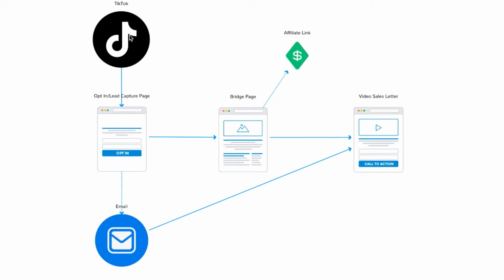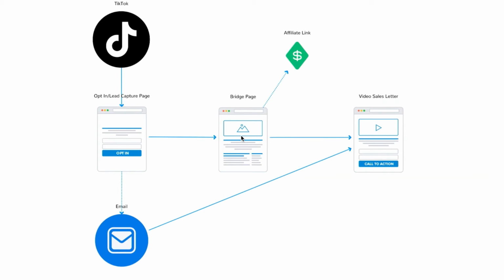AFFILIATE MARKETING EXPLAINED | 2021 | HOW AFFILIATE MARKETING WORKS | BEGINNER FRIENDLY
THIS IS PURE GOLD!

➡️ CLONE MY ENTIRE FUNNEL W/ FUNNEL- Email Scripts- Word Scripts- All Done For You:

Want to make FREE money online? Then here's a FREE tutorial on how it works and is easily explained to be understood. I've got tips for you!

Become an affiliate is a very rewarding feeling and also profitable if done properly. If you want to take that first step and join the 15 Day Challenger and become an affiliate to make an extra income online, join here in the link above, and soon you will begin to teach others on what you have learned.

Don't Forget To Join My Free Fb Group To Get Exclusive Training ➡️

🎥ULTIMATE Affiliate Marketing Guide in 2021 For YOU | How to Make Your First $1K/ Days | Step-By-Step